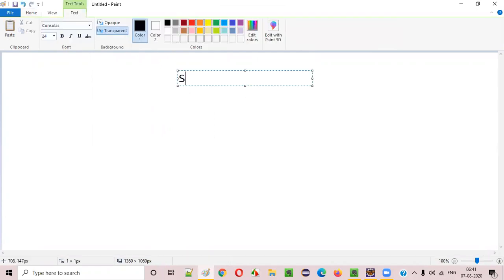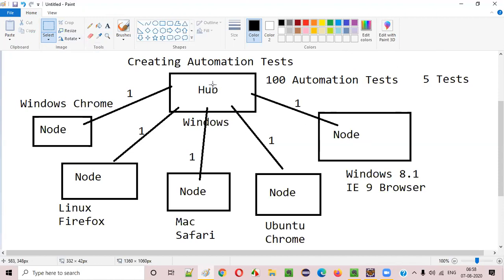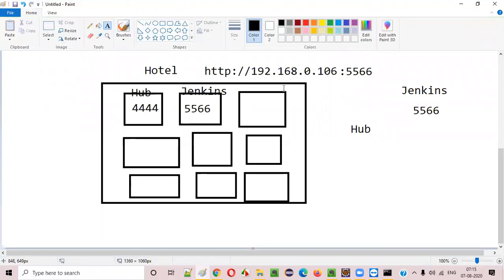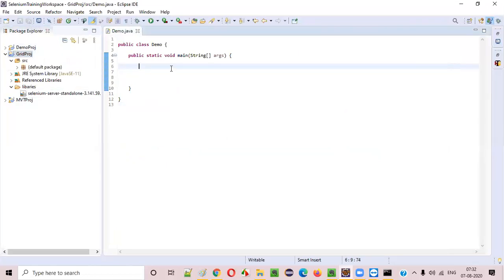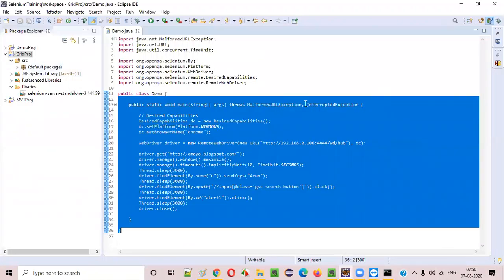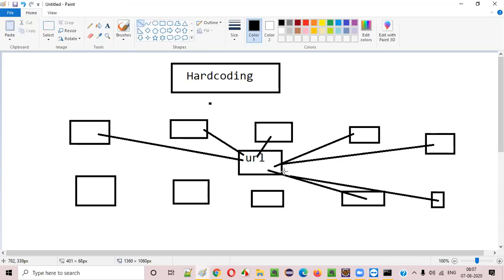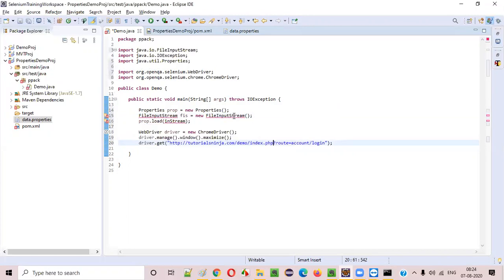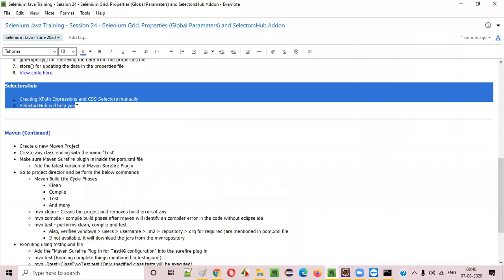Selenium Java Training - Session 24 - Grid, Properties (Global Parameters) and SelectorsHub Addon